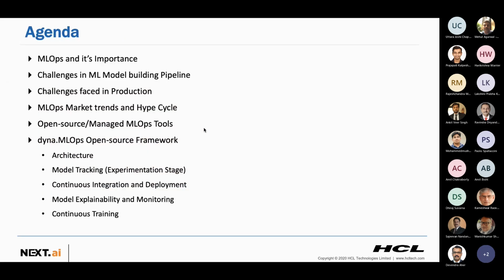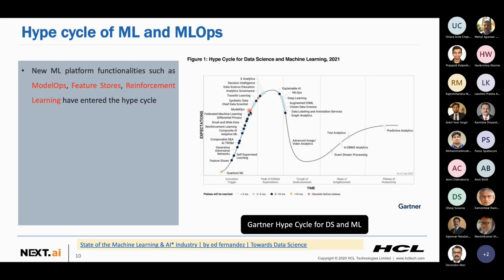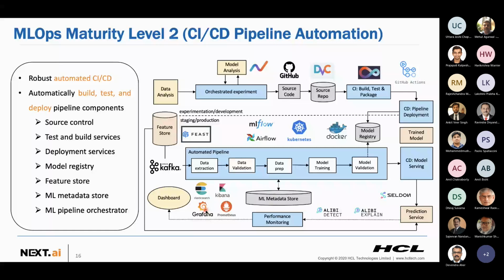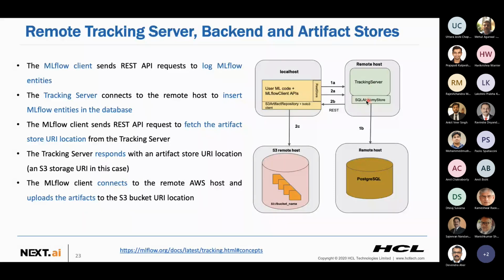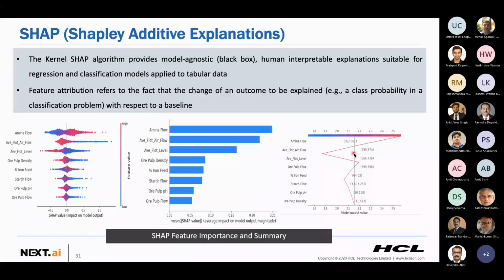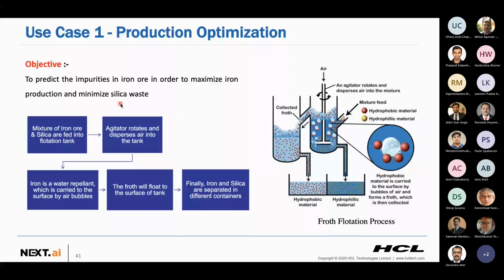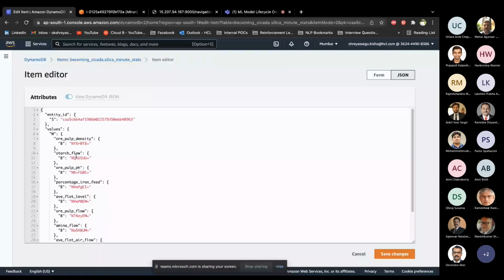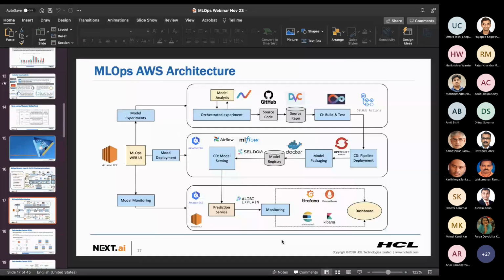ML Model Lifecycle Orchestration using an MLOps Opensource framework